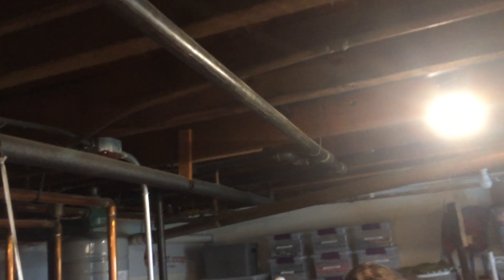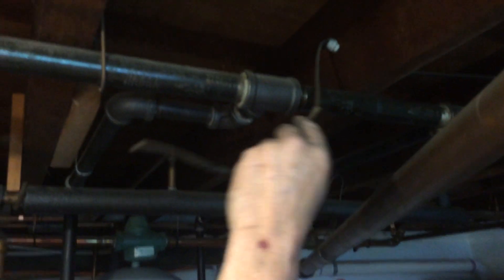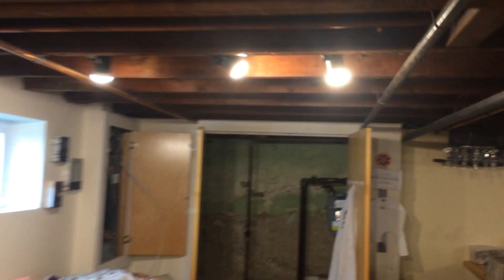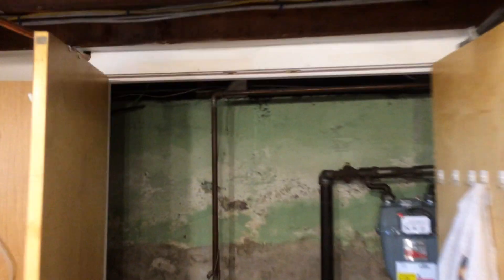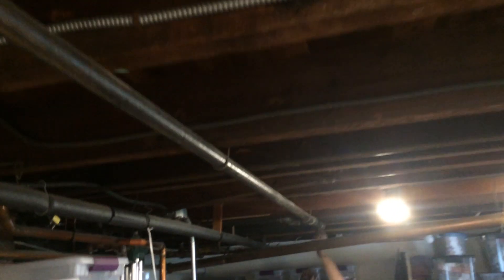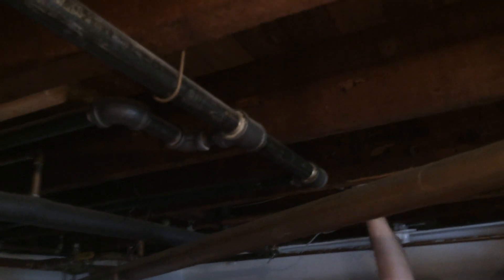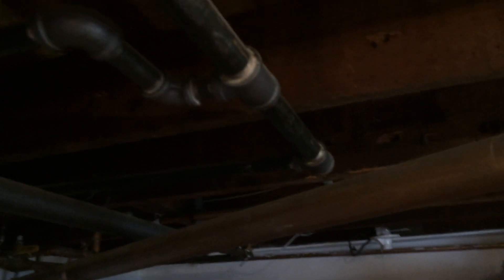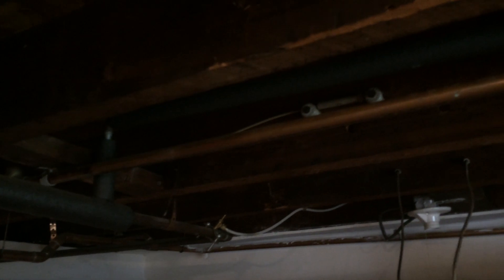Energy Geeks Knob & Tube Wiring Removal and Replacement, Rumford RI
Knob and tube wiring (K&T) was an early method of wiring in buildings commonly used in North America from about 1880 to the 1940s. This system is considered obsolete and can be a safety hazard.

Facts About Knob-and-Tube Wiring

1.  Most of the dangers from this system arise from it’s age, amateur modifications and situations where insulation is in contact with or covers the wires.
2.  This system does not have ground wires and therefore can not safely accommodate three-prong plugs.
3.  It is not permitted in new construction.
4.  Problems Associated with Knob-and-Tube Wiring

Unsafe modification is very common with this type of wiring when compared to newer wiring because the K&T wiring is so old that more opportunities existed for improper modifications.
The insulations that encase the wiring can be a fire hazard.
It may stretch and sag as it ages.
It does not have a ground conductor. Grounding conductors reduce the chance of electrical fires.
In very old systems the wire may be insulated with varnish and fiber materials that are susceptible to deterioration.
K&T wiring needs to dissipate heat and therefore any insulation that comes into contact with or covers the wiring may create a potential fire hazard.

Energy Geeks Staff signature

Knob and Tube Wiring (Professional Inspection Only)
One of our professional electricians will inspect any area of your home in search of knob and tube wiring. If any knob and tube wiring are located we will then determine whether it is alive or dead. afterward, the customer is provided an official form attesting to where the old wiring was found and whether or not it is still active. Or, if you present us with your own form that requires a licensed electrician’s signature, we will fill it out and sign it

These forms may be used for:

Weatherization barrier forms required by Mass Save and the EnergyWise Programs
Insurance company requests
To satisfy mortgage industry requirements
Knob and Tube Wiring (Professional Removal)
When you know you have active knob and tube wiring, call us. Our team of professional electricians is knob and tube wiring removal experts. We can remove and replace old wiring with new wiring in specific areas only or the entire house depending on your circumstance. afterward, you will be provided with an official form attesting that the old wiring has been removed and new modern wiring has been installed in its place. Or if you present us with your own form that requires a licensed electrician’s signature, we will fill it out and sign it.

Want to learn more options for decreasing your energy bill and making your home more energy efficient?

We do work all around Rhode Island including, but not limited to, these towns near Rumford;

North Providence, RI
Pawtucket, RI
Seekonk, MA
Cranston, RI
Central Falls, RI
Johnston, RI
Warwick, RI
Lincoln, RI
East Providence, RI